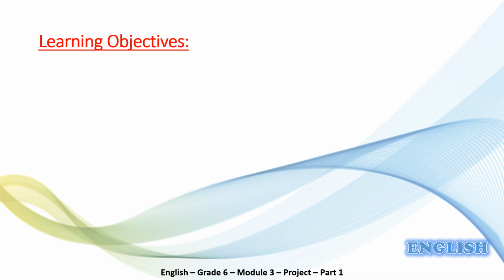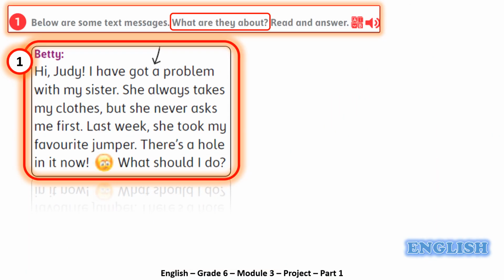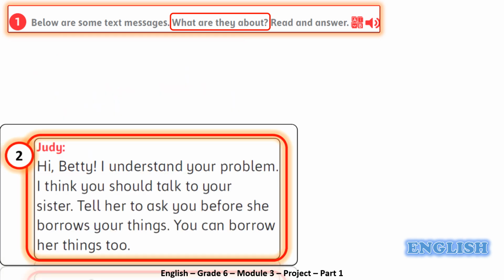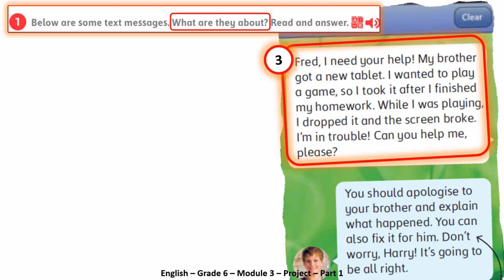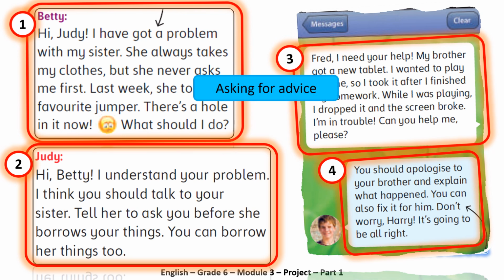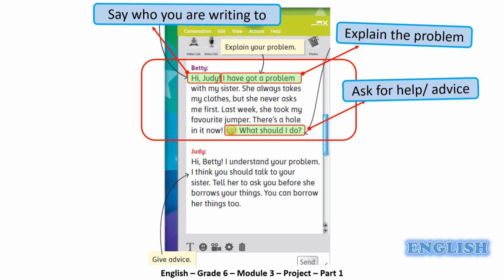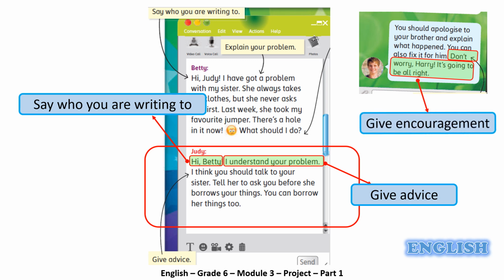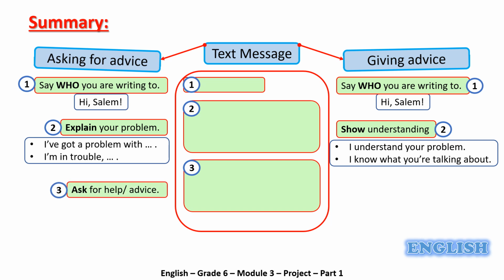Grade 6 English Module 3 Project part 1